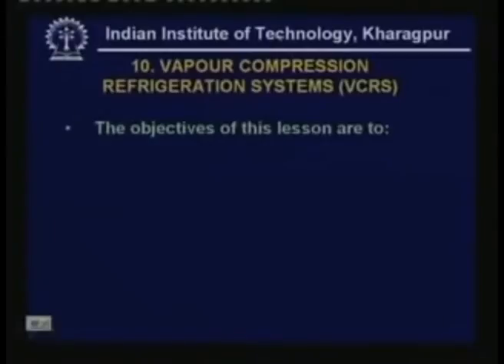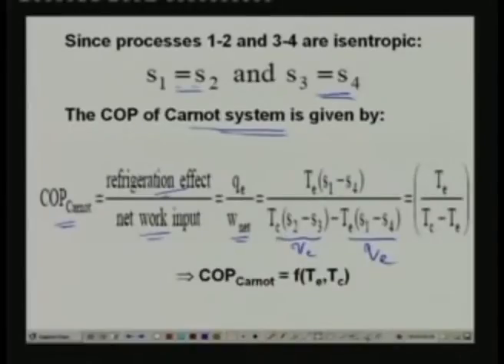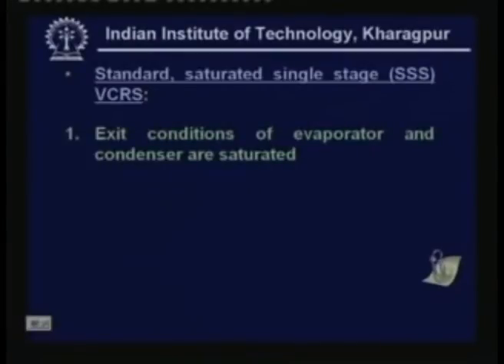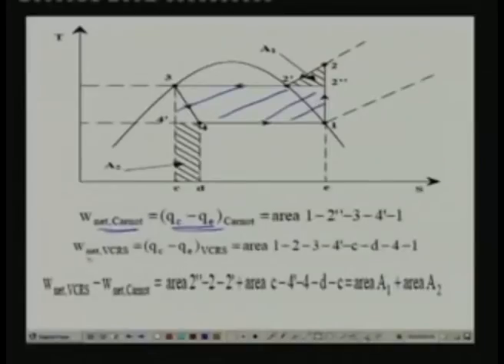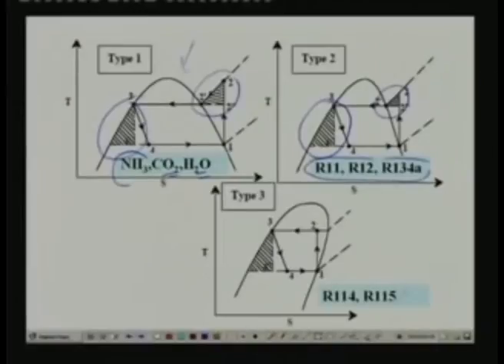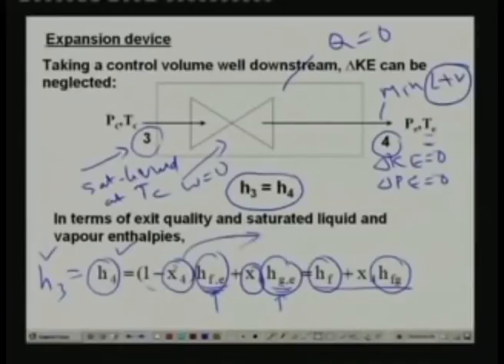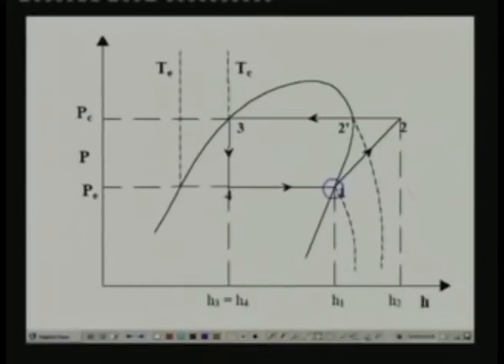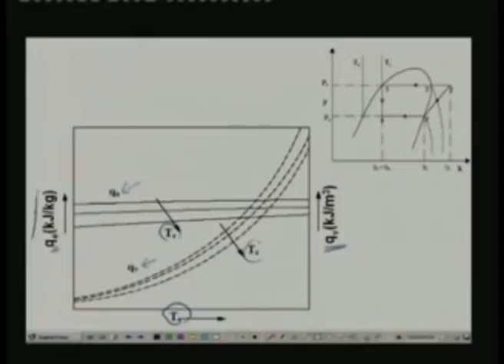Vapour Compression Refrigeration Systems